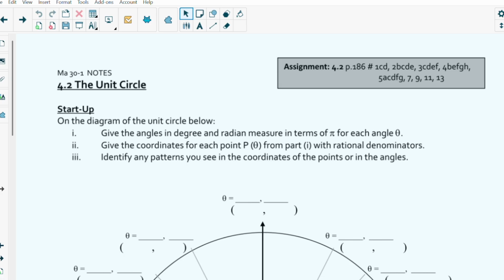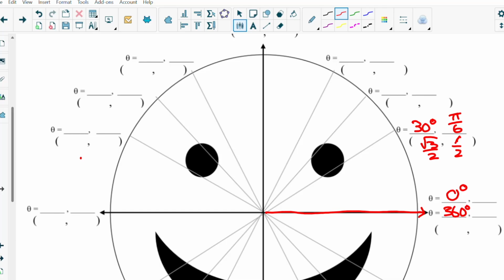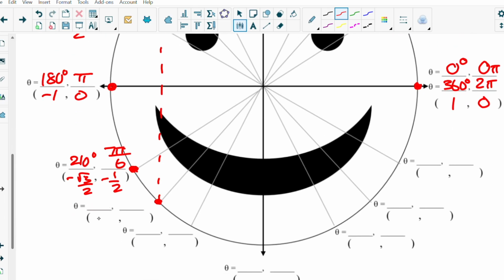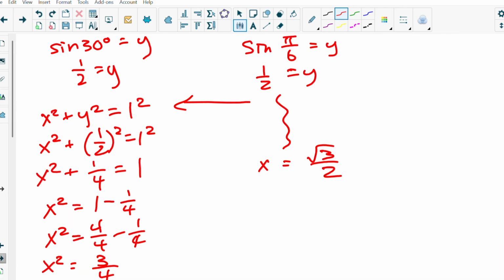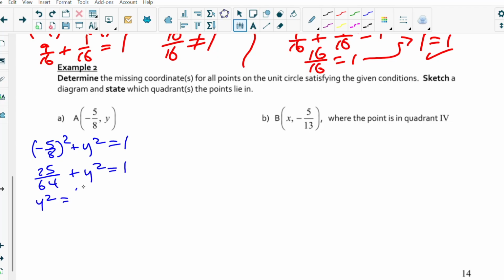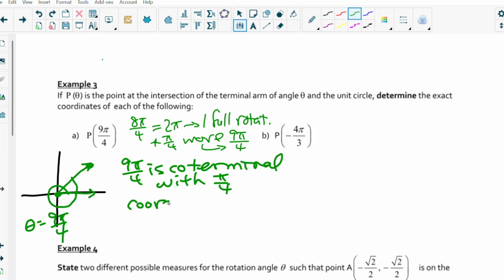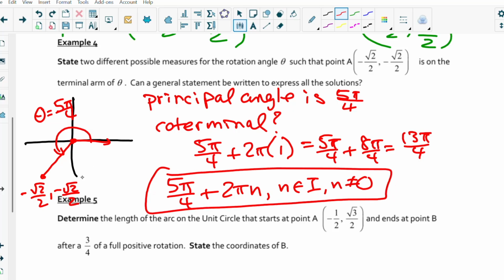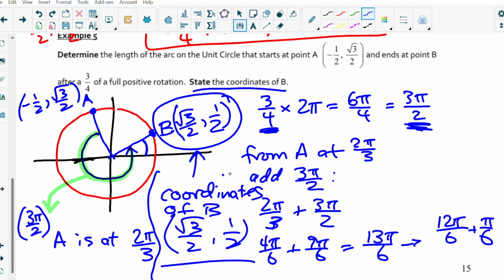4.2e The Unit Circle REVISED